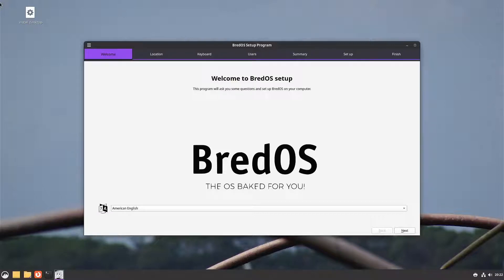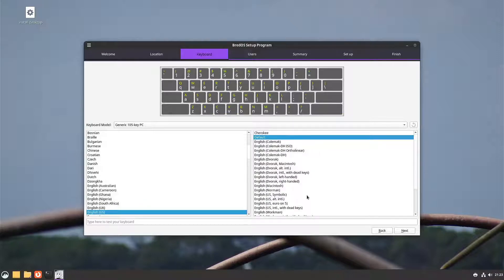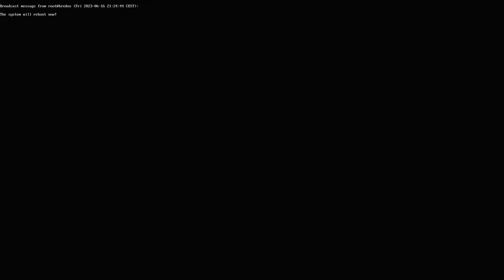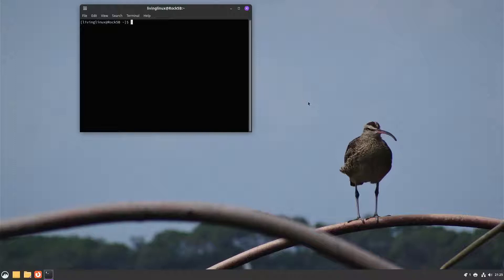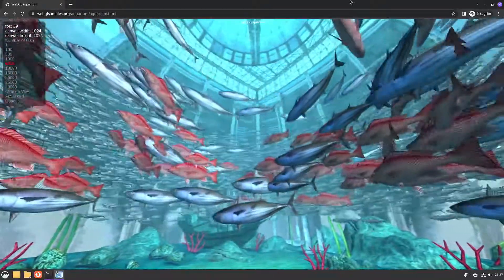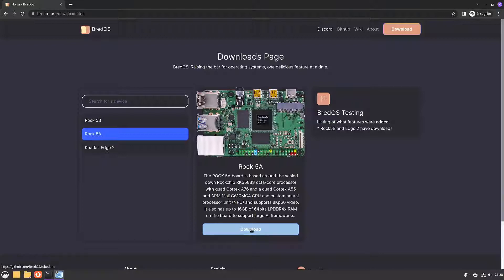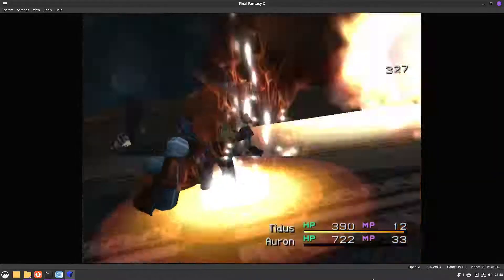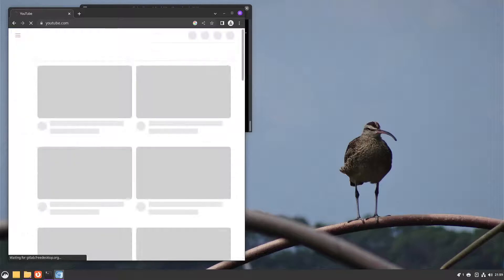BredOS Radxa Rock 5B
BredOS is based on Arch and is currently available for the Radxa Rock 5B and the Khadas Edge 2. More devices will be supported in the future.

Chromium WebGL Aquarium 5000 fishes: 40 fps

YouTube played 1440p with Chromium out of the box. This was with VP9, with AV1 you can go up to 1080p.
Used Video: Big Buck Bunny (created with Blender)

00:00 Intro
00:34 BredOS Setup
02:05 Reboot
02:35 First Login
03:10 Install Chromium
04:15 WebGL Aquarium
05:25 BredOS Website
07:59 Preparing AetherSX2
10:35 Final Fantasy X
13:50 FF-X Demi Attack
15:35 YouTube